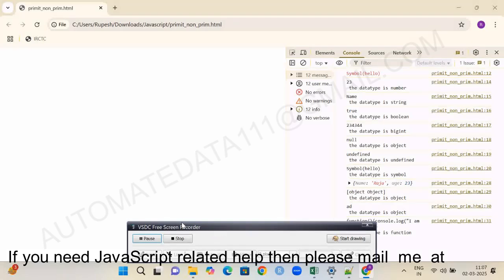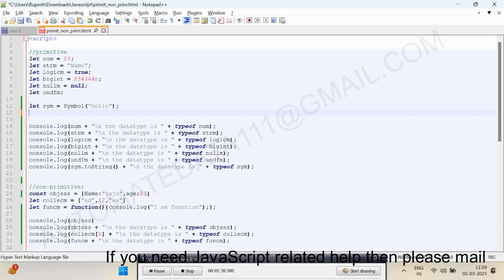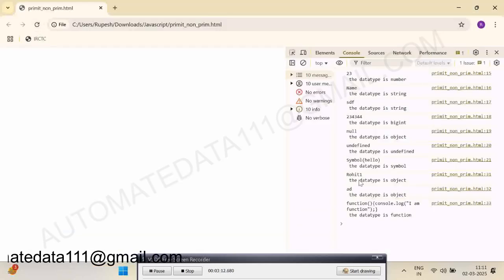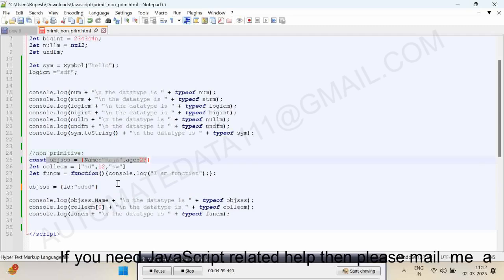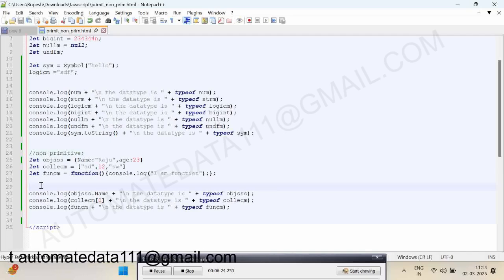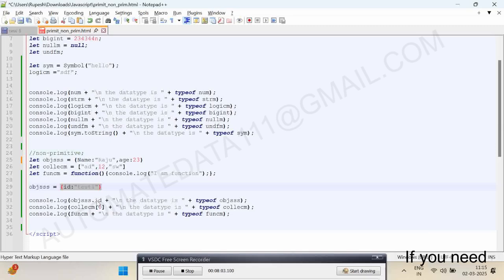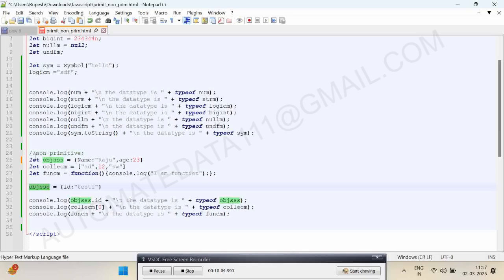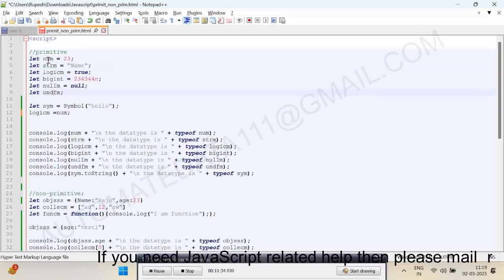5. JavaScript Data Types Explained Part 2 Mutable or changeable value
In this video, we’ll cover one of the most important JavaScript concepts — Data Types! 🚀 We’ll explain Primitive and Non-Primitive data types in JavaScript with easy-to-understand examples. Learn about Number, String, Boolean, Null, Undefined, Symbol, BigInt, Object, Array, and Function. Perfect for beginners and those preparing for JavaScript interviews! 💻✨

What You’ll Learn:
• What are Primitive and Non-Primitive Data Types in JavaScript
• How JavaScript handles data types behind the scenes
• Examples of Primitive Types: Number, String, Boolean, Null, Undefined, Symbol, BigInt
• Examples of Non-Primitive Types: Object, Array, Function
• How to check the data type using typeof operator in JavaScript
• Practical examples and real-world use cases of different data types
• Common mistakes and best practices when working with JavaScript data types